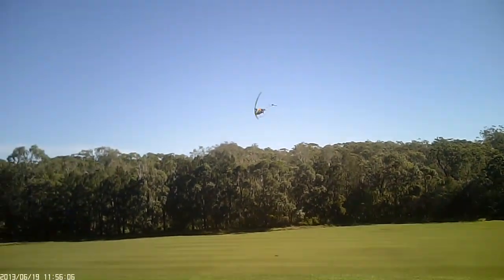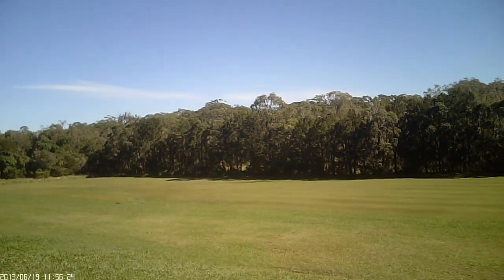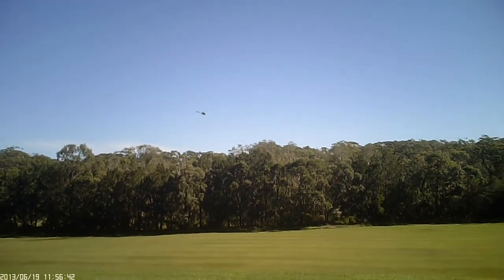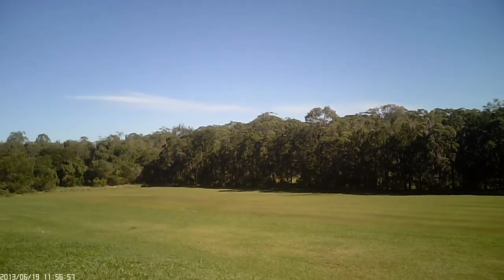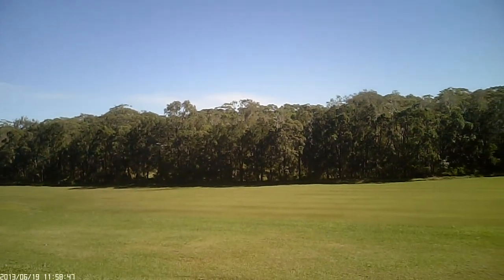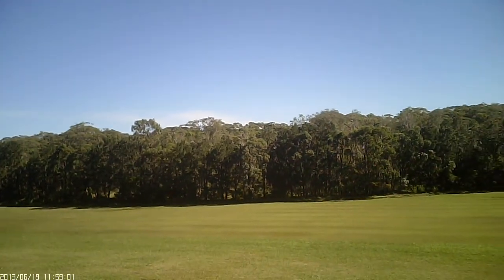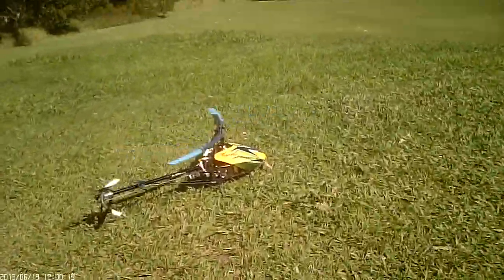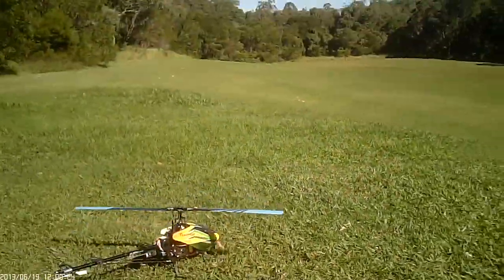Tarot 500 FBL - More blather